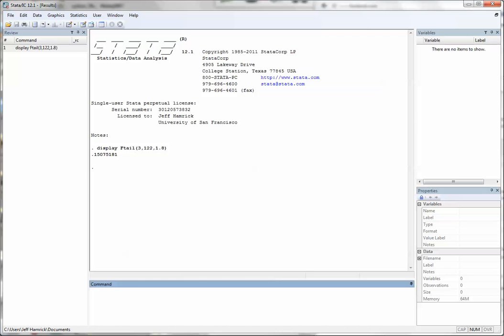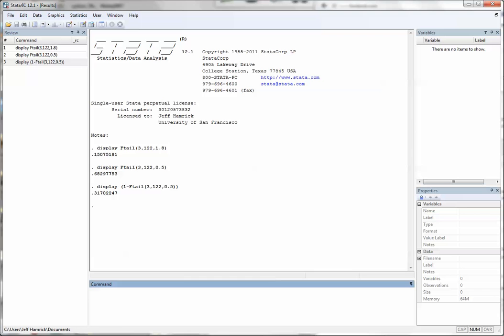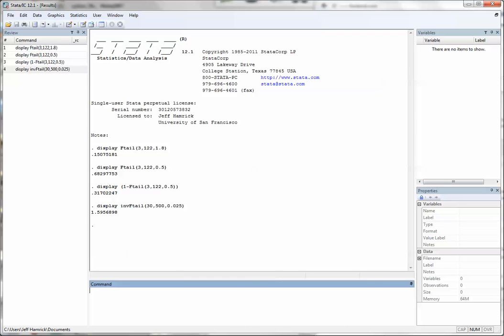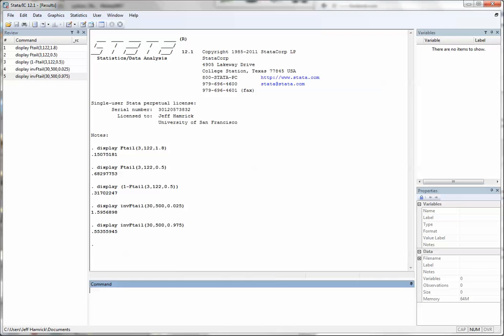Computations Related to a Fisher Distribution with Stata